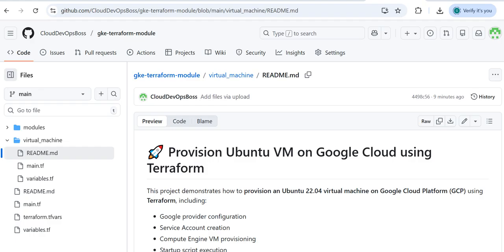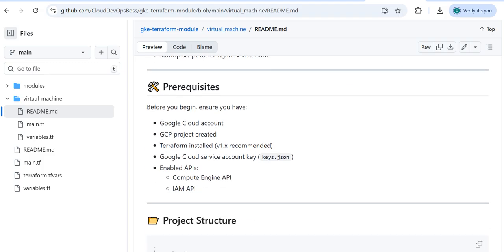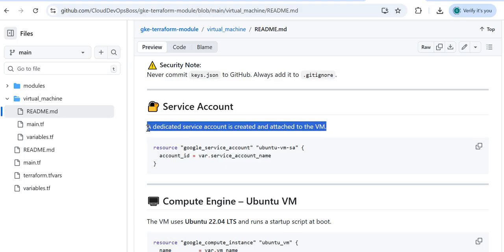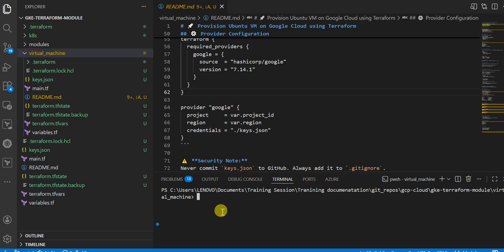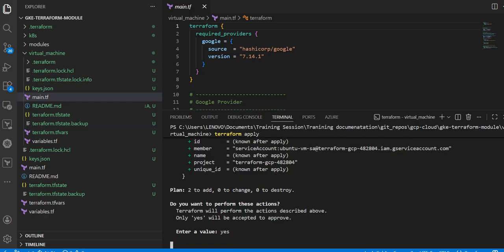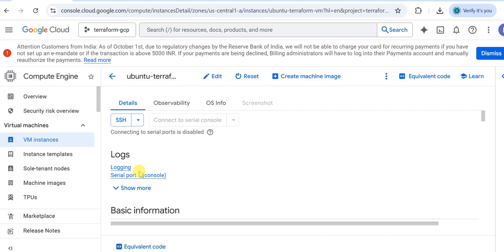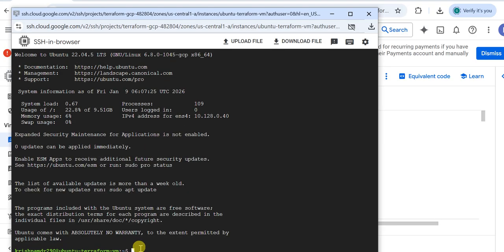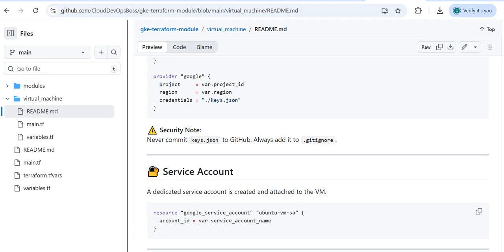Creation Virtual machine using terraform#terraform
In this video, you will learn how to provision an Ubuntu virtual machine on Google Cloud Platform (GCP) using Terraform.

This is a step-by-step beginner-friendly Terraform tutorial where we cover:
✔ Terraform introduction
✔ Google provider configuration
✔ Creating a Service Account
✔ Provisioning a GCP Compute Engine VM
✔ Running startup scripts using Terraform

🔧 Tools Used:
- Terraform
- Google Cloud Platform (GCP)
- Compute Engine
- Service Accounts

📘 Prerequisites:
- Basic Linux knowledge
- GCP account
- Terraform installed